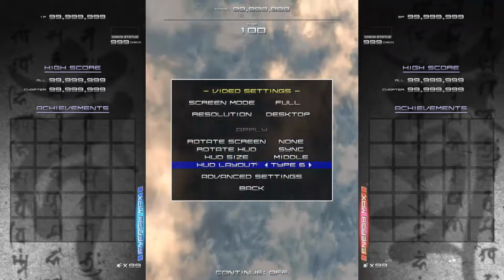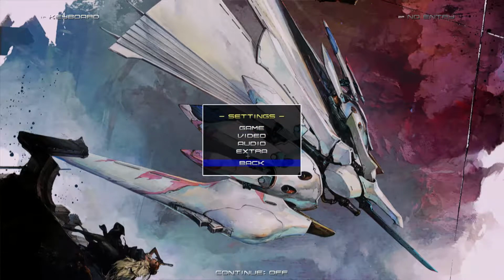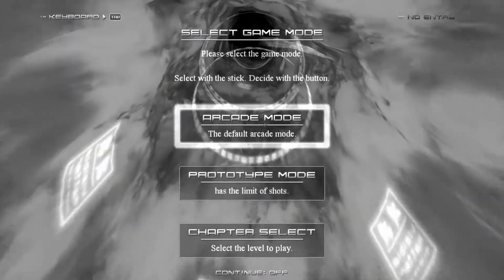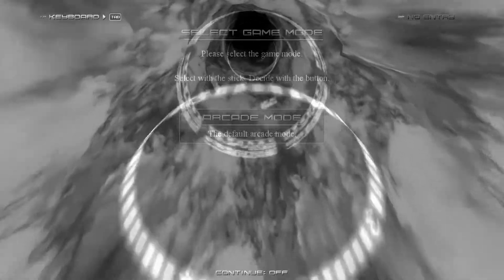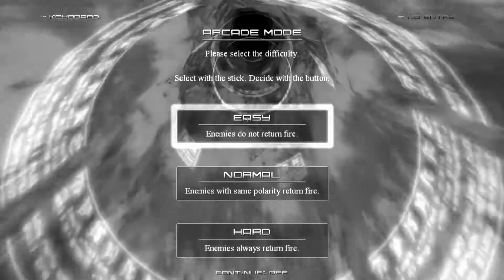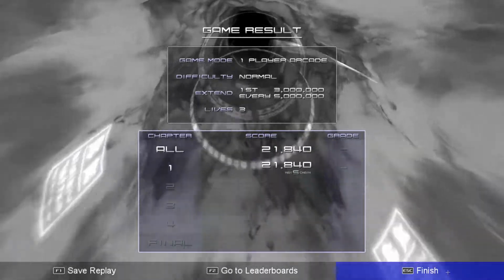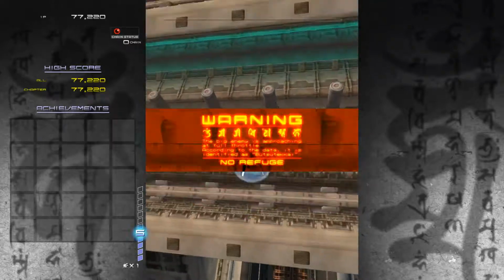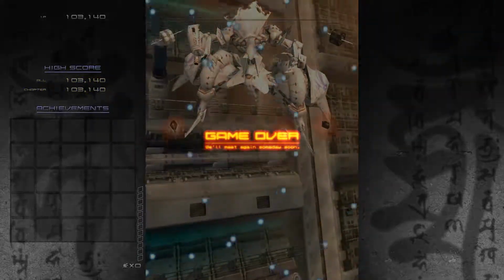Ikaruga! A First Look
A first look at the shoot em up game, Ikaruga.